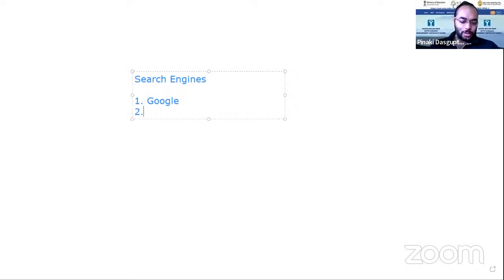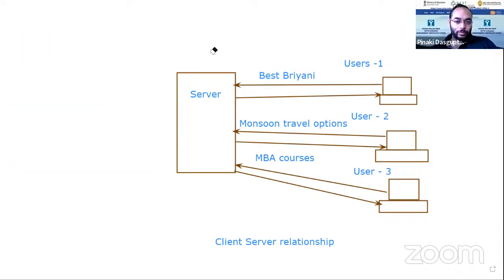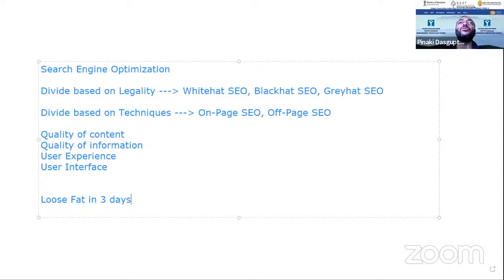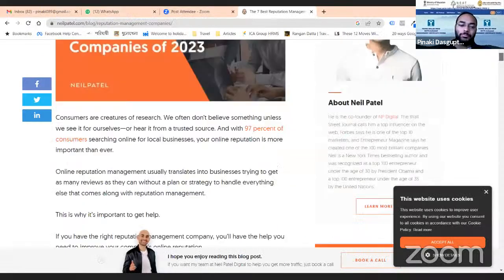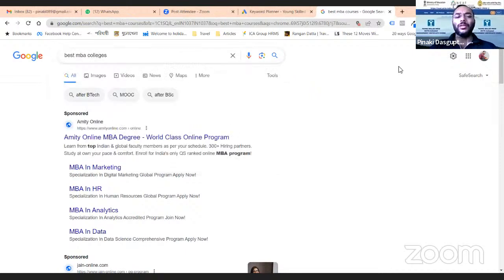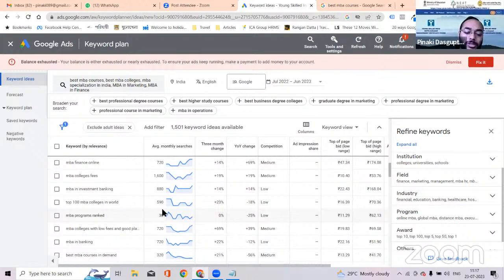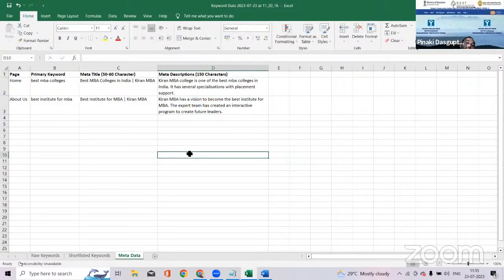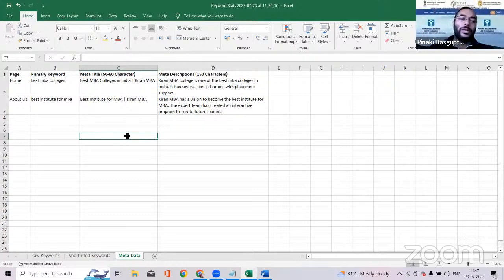DM - D1 - Search engine